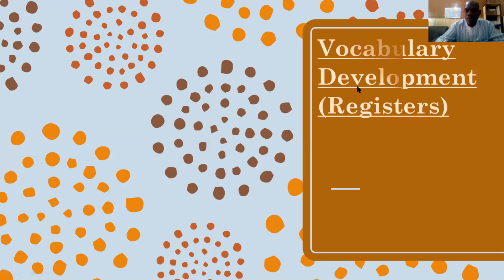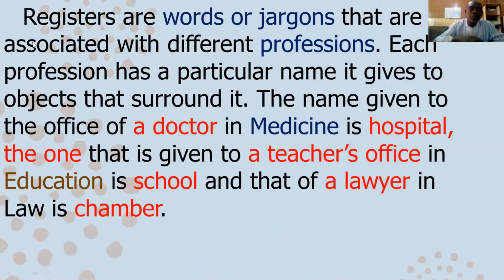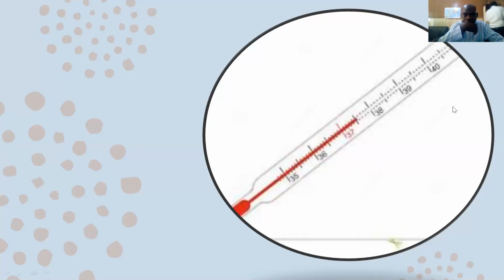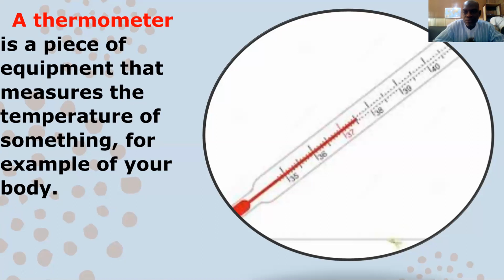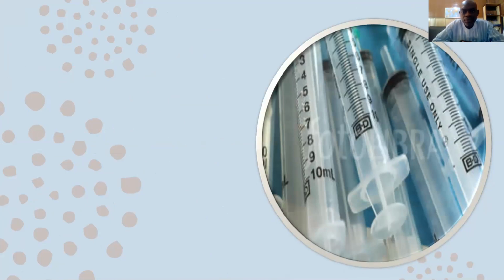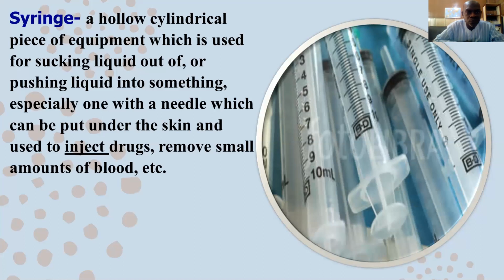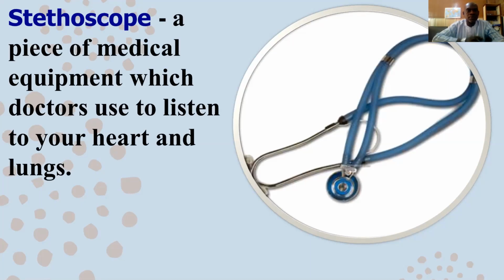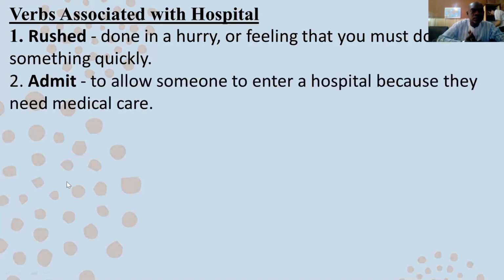English Language 01/11/2019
Vocabulary Development (Registers)